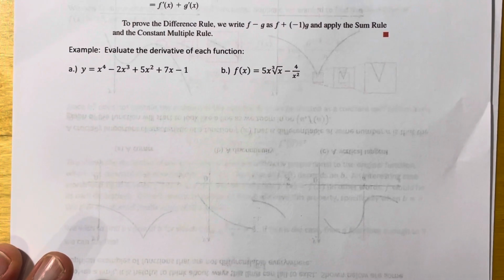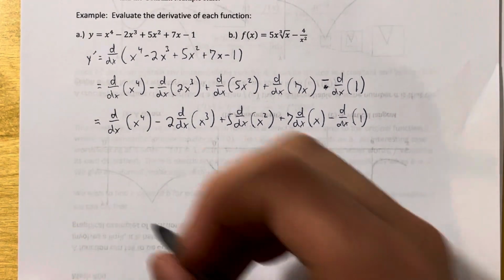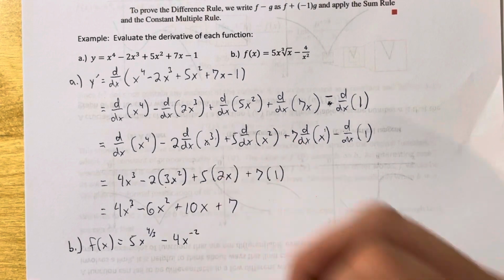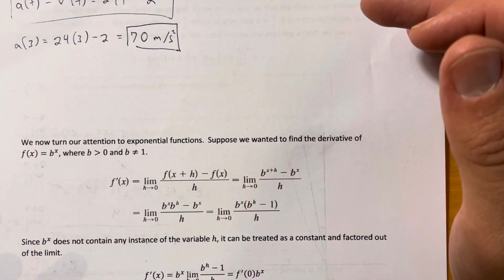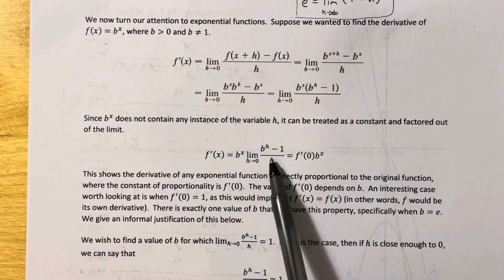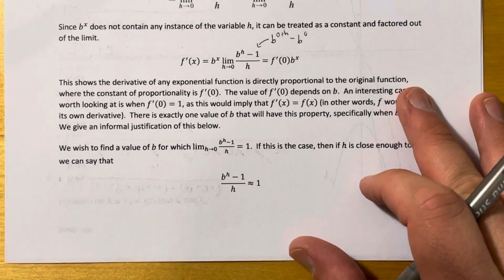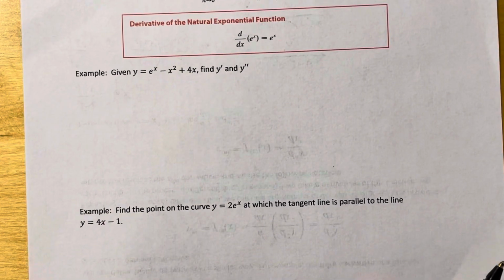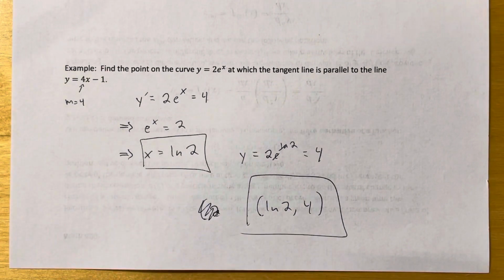3.1 - Derivatives of Polynomials and Exponential Functions (Part 2)